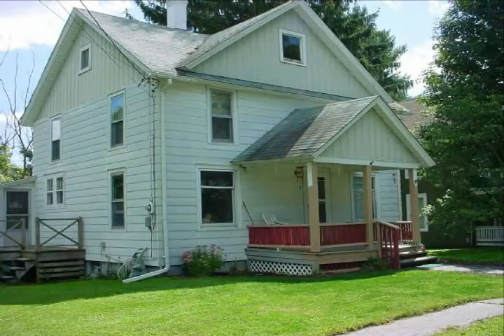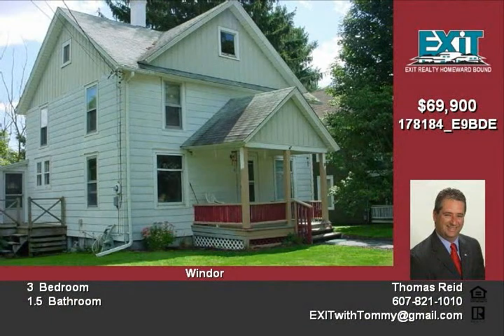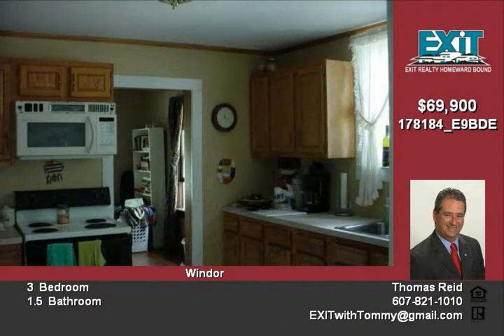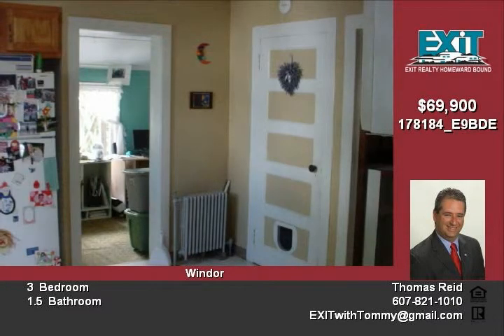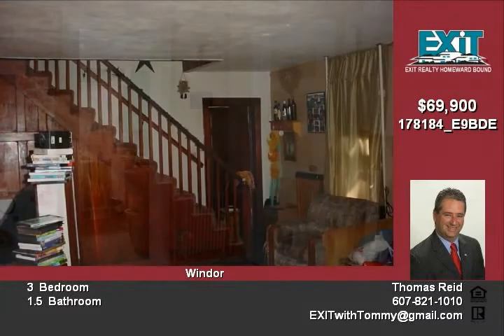136 Main St Windsor NY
Beautiful large home on Main St Newer kitchen and bath Huge basement workshop Huge closets Beautiful woodwork throughout the house All kitchen appliances stay This house is truly in move-in condition, House qualifies for USDA financing and STAR discount Garage has a lower level door but has been converted to a workshop

Video uploaded on Sun 06 Feb, 2011
real estate Windsor NY